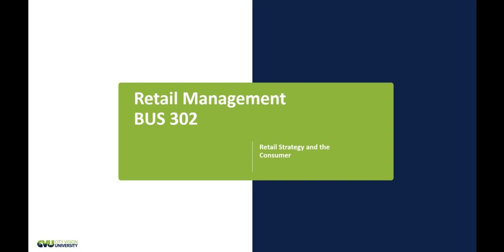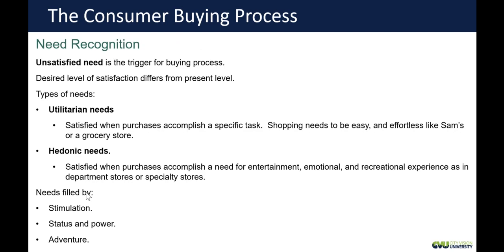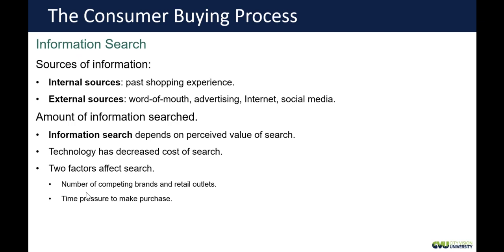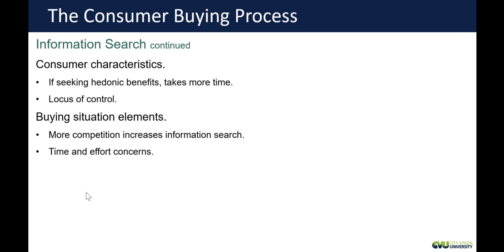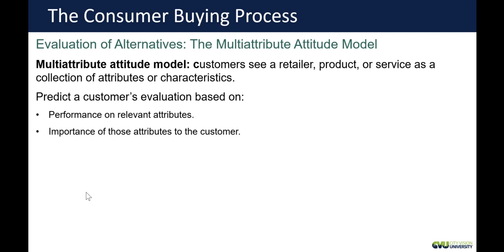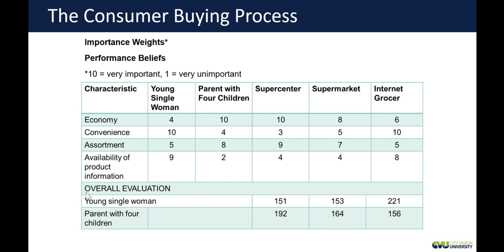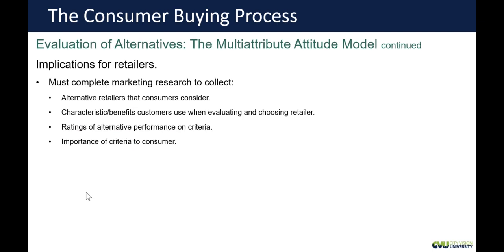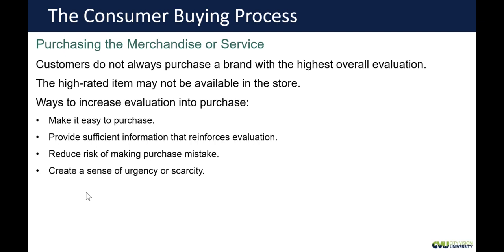BUS302: Week 3 Lecture 1